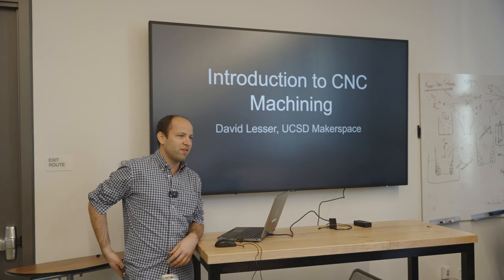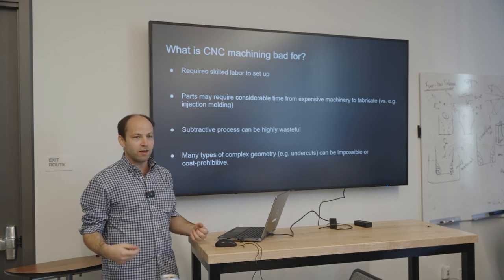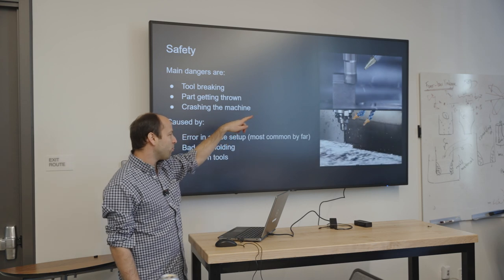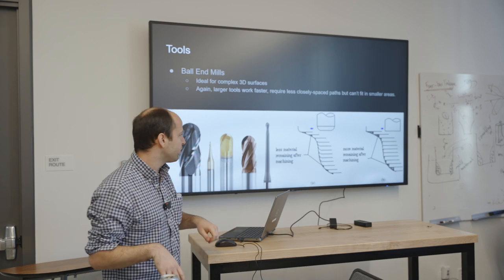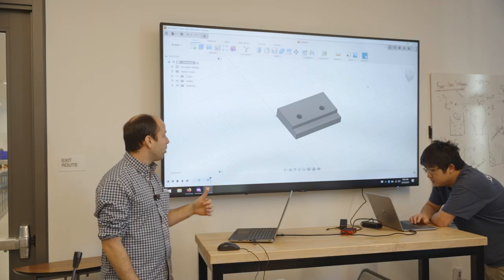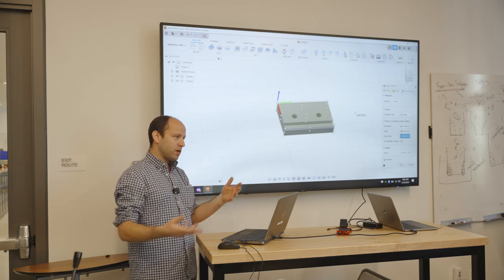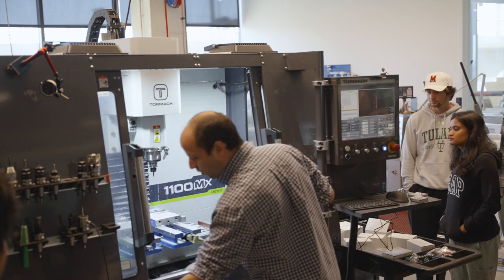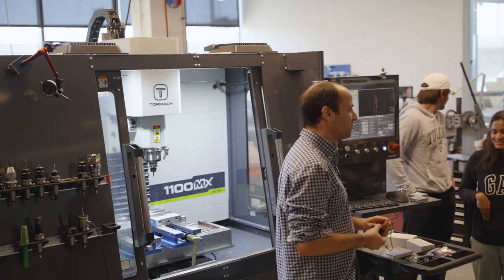UC San Diego Intro into CNC Lecture/Demo